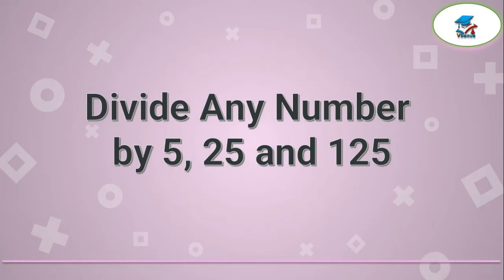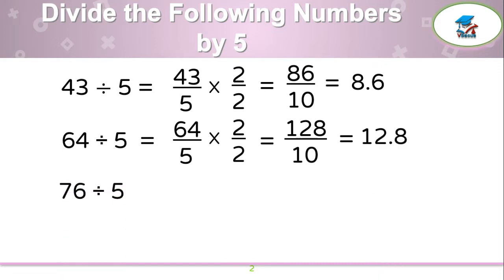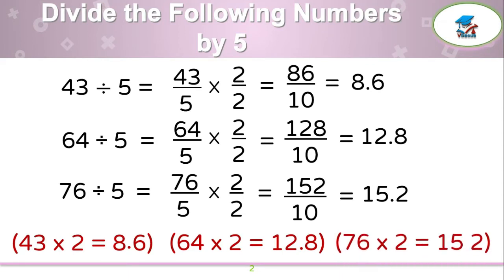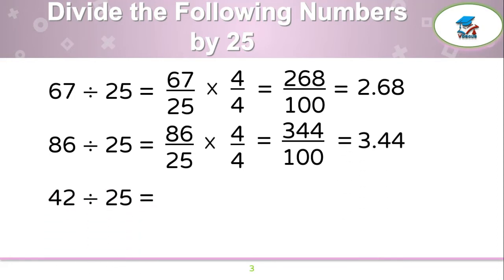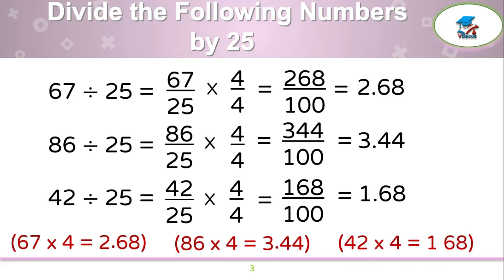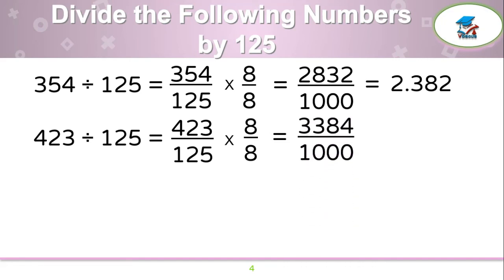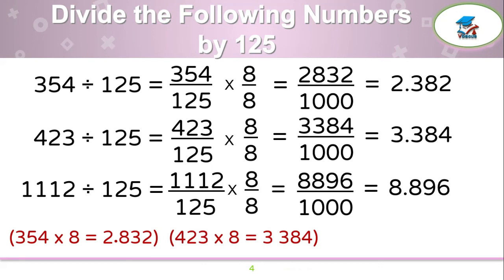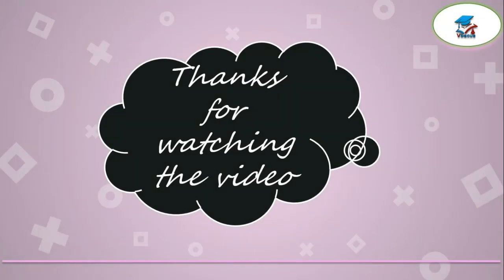vbacus Fast Method to Divide any Number by 5, 25 and 125 in seconds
In this video I'm going to show you a very simple trick to divide any number by 5, 25 and 125 by moving the decimal point to left.